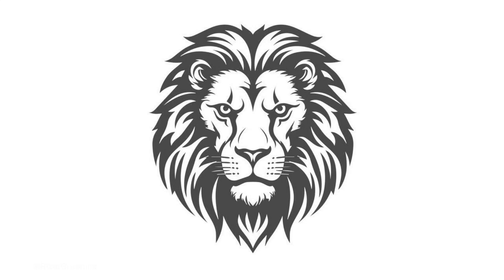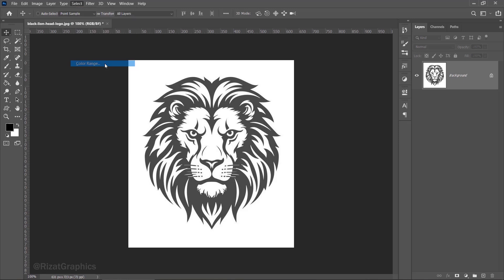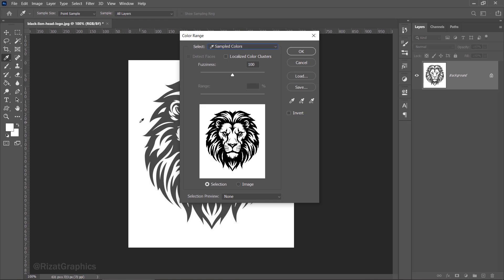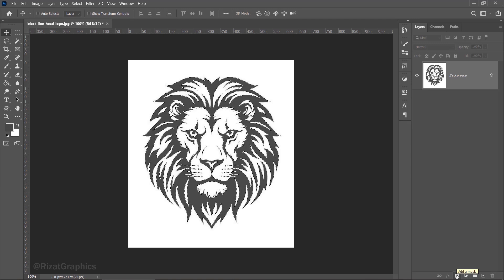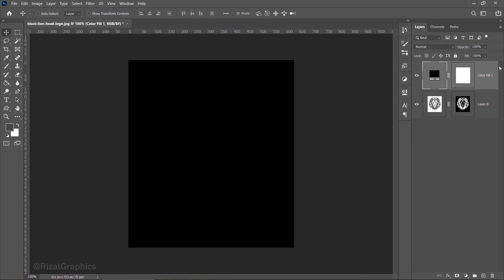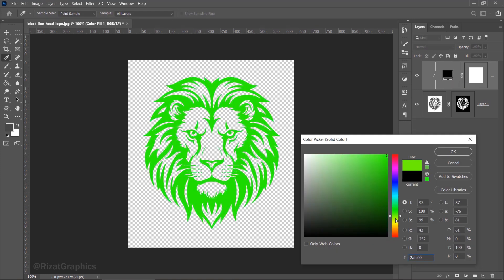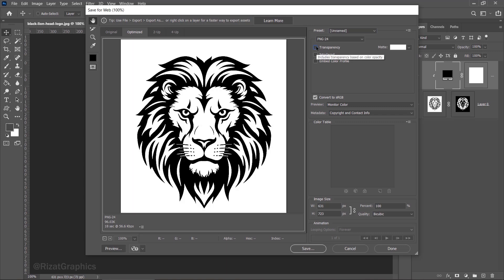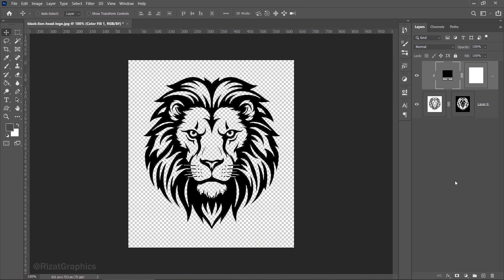How to Remove White Background & Make it Transparent in Photoshop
In this tutorial, you will learn to remove the white background from a logo. This is a very easy and fast tutorial, perfect for beginners and seasoned Photoshop users alike! Learn the essential Photoshop skills to remove white backgrounds and create stunningly transparent images with ease!